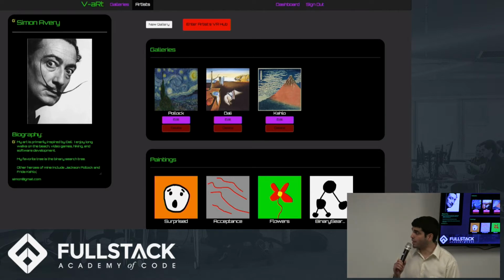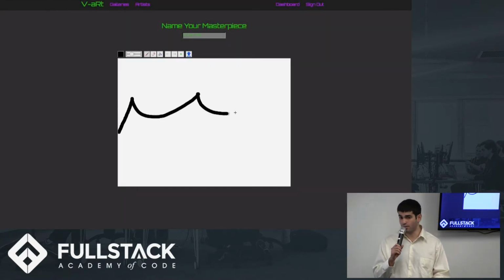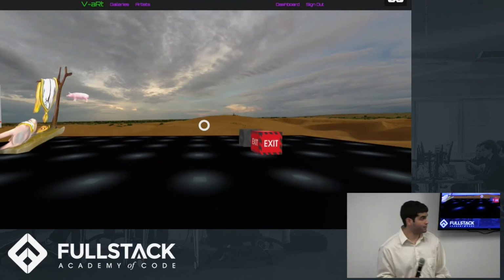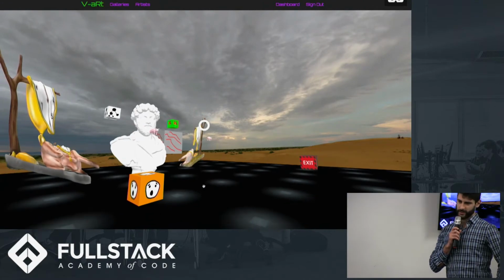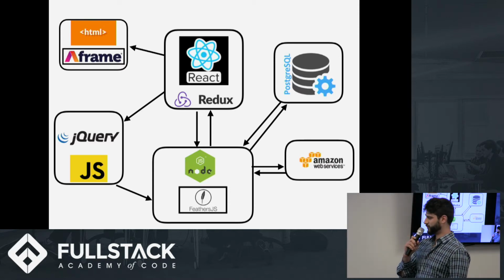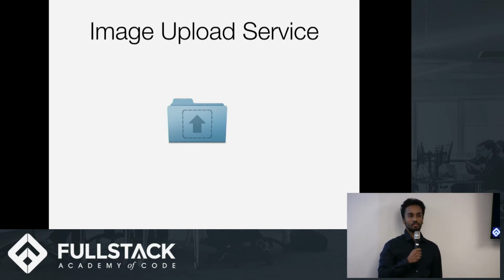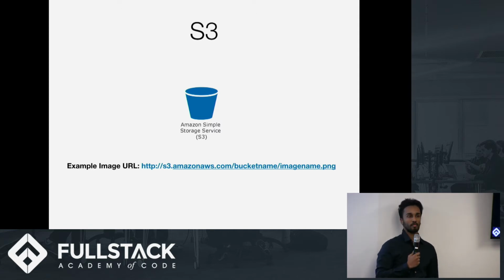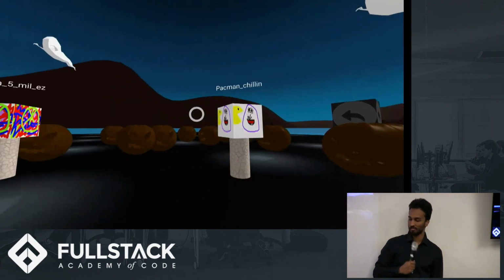V-aRt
V-aRt is a virtual space to create or upload existing art, then view it in a virtual reality environment.

TEAM MEMBERS:
Alex Press
Tawsif Ahmed
James Dooley
Jason Rosso